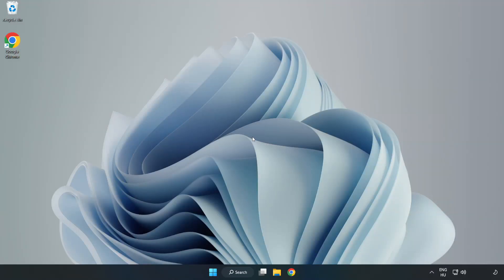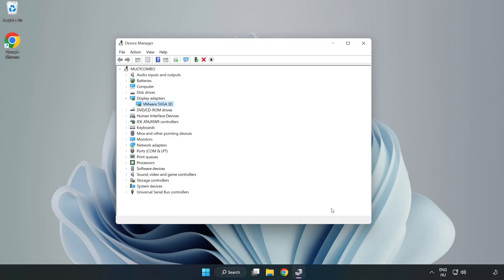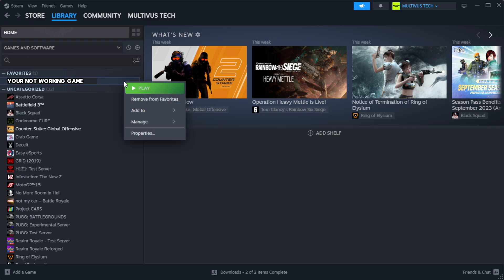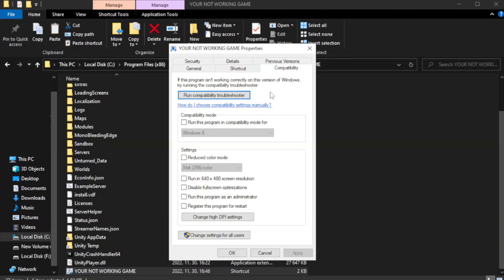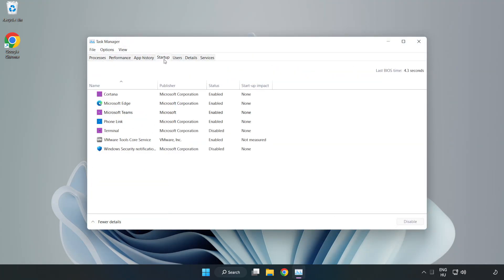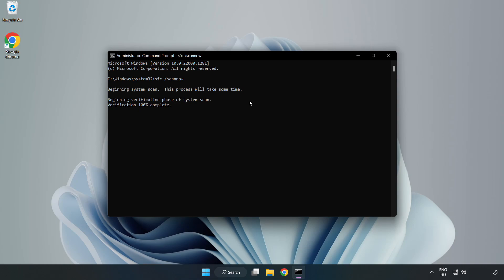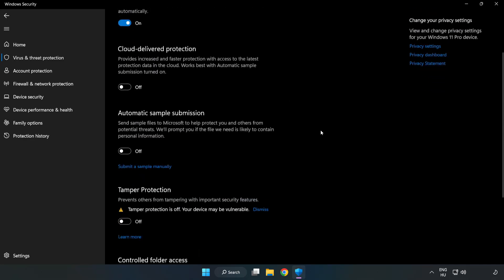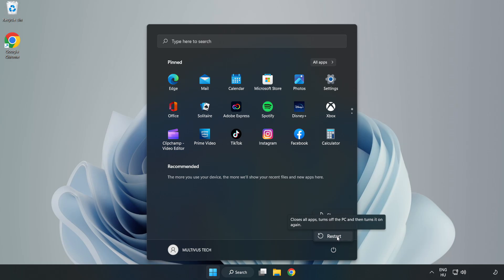How to FIX Once Human Crashing / Not Launching!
I'm going to show How to FIX Once Human Crashing / Not Launching!